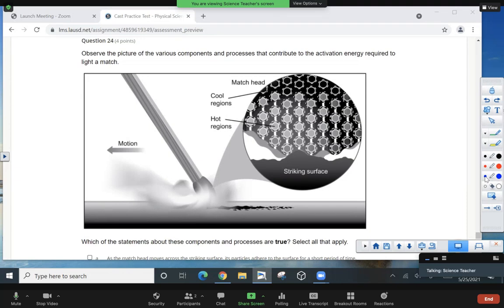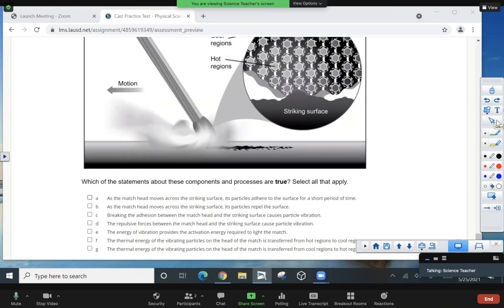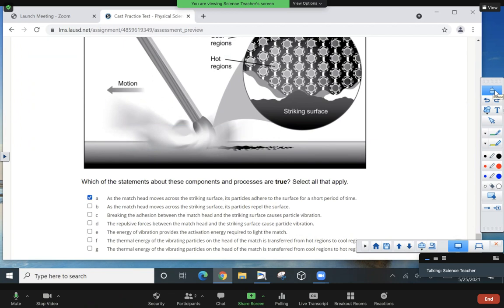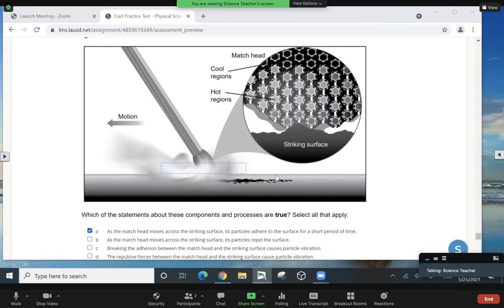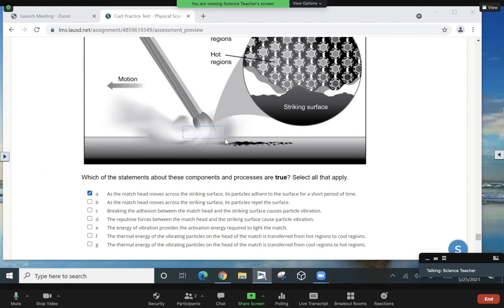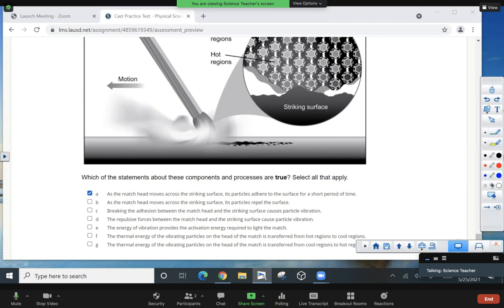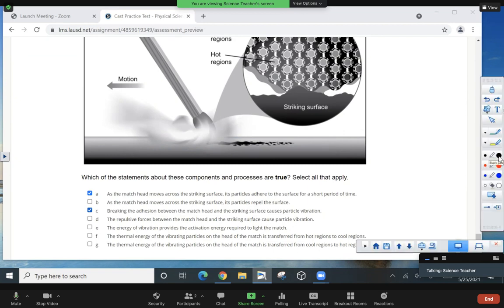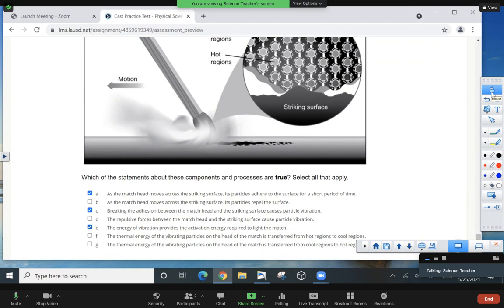Practice CAST Physical Science Q24 Answer